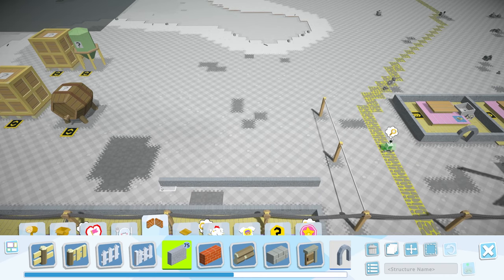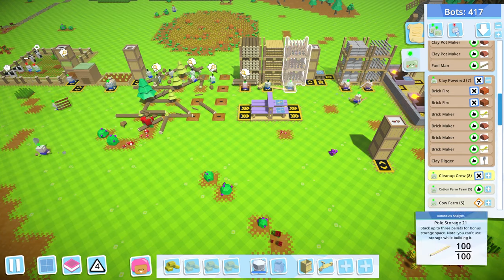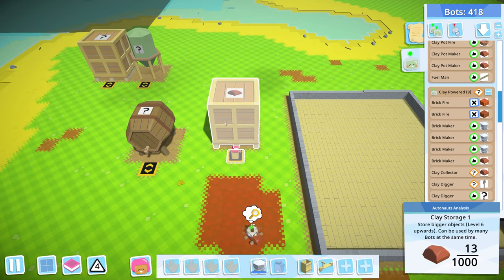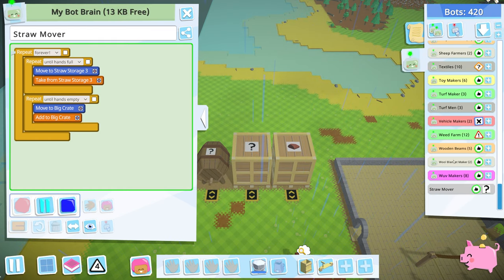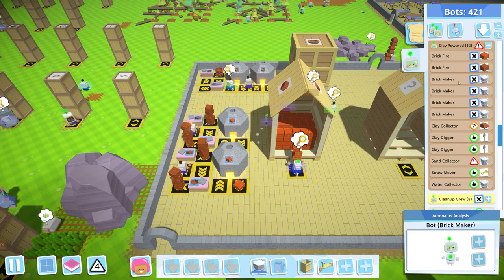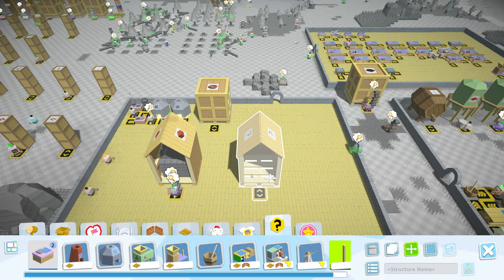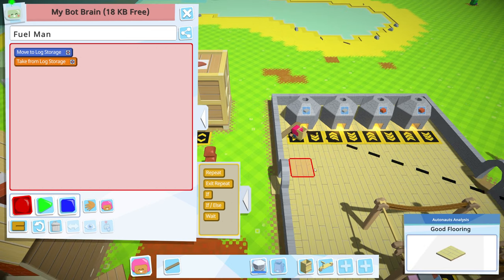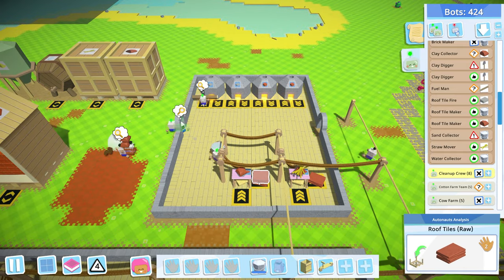POWERED CLAY FACTORY - Autonauts - Let's Play Ep 116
In order to get these brick houses built it looks like we need some roof tiles. It's time to build a powered clay factory.